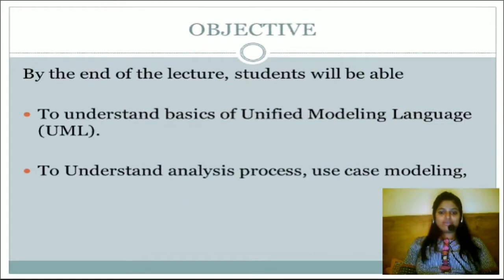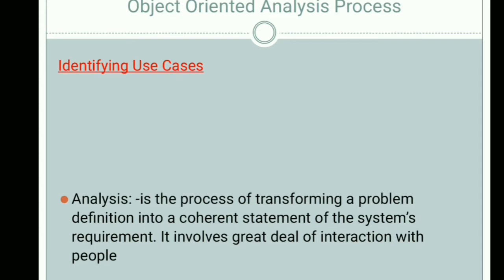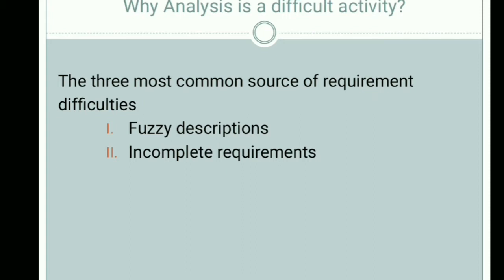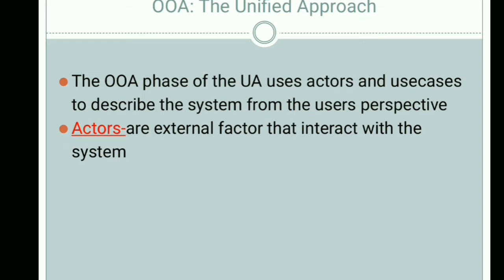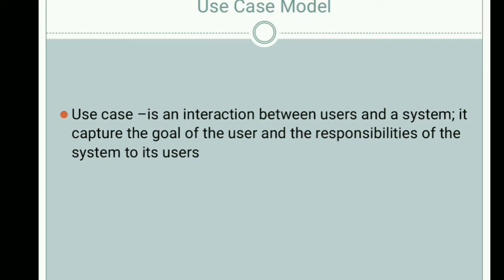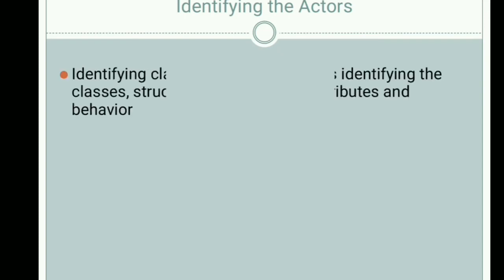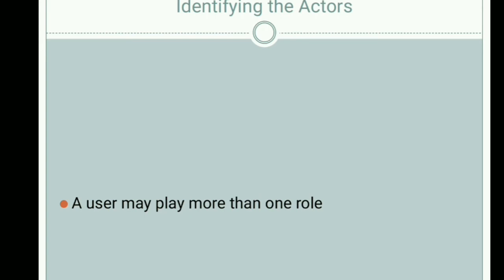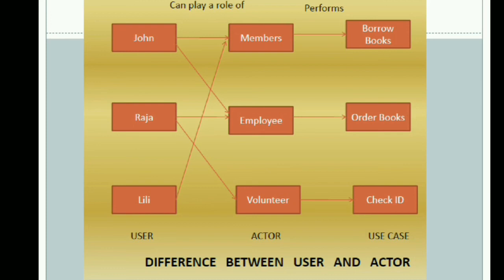Object Oriented Analysis(OOA)